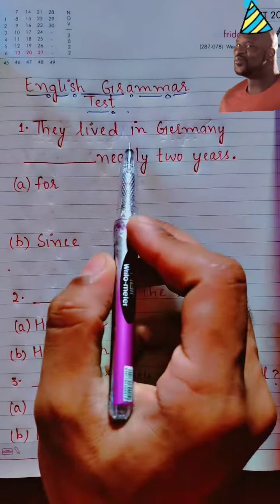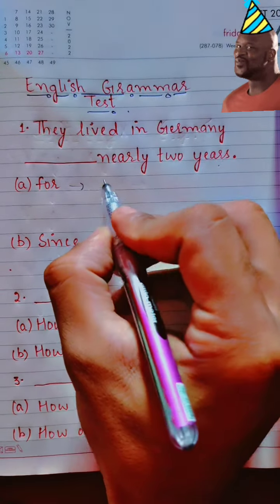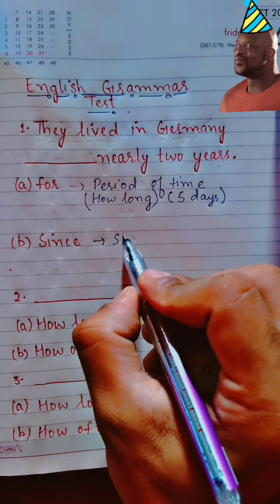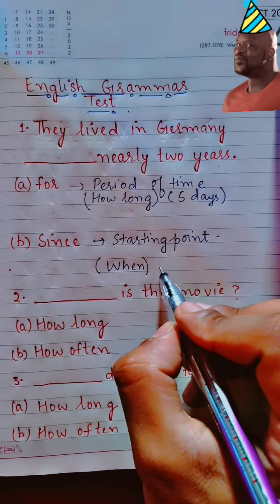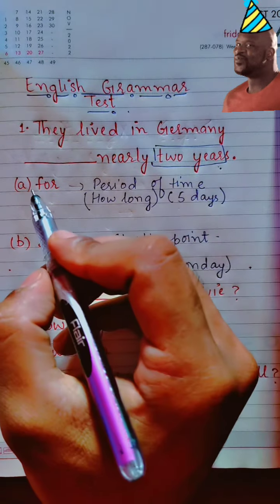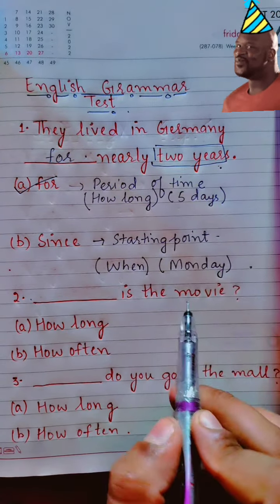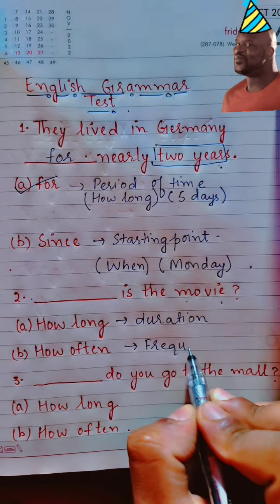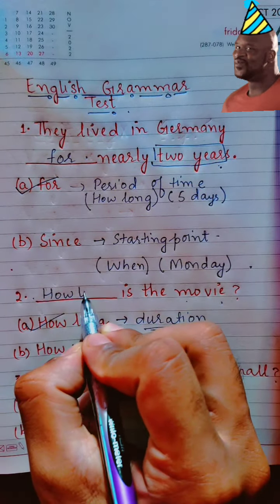Mastering 'For' and 'Since' in English | Simple Grammar Guide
In this video, we explain how to use 'for' and 'since' in English. Discover the differences between these commonly confused words and learn how to use them correctly in sentences. We'll cover examples and provide tips to help you master these essential grammar points. Whether you're a beginner or looking to refine your English skills, this guide will make understanding 'for' and 'since' easy and clear.